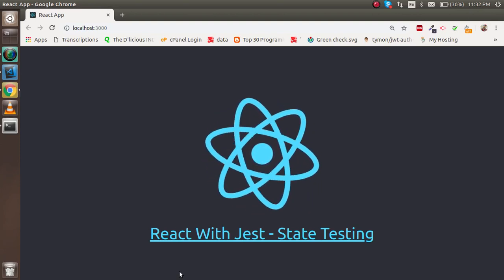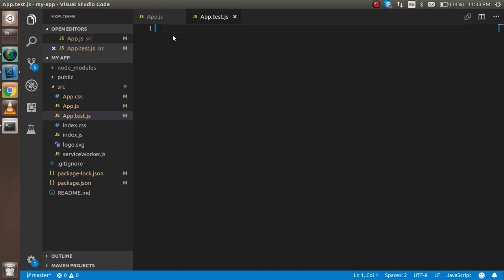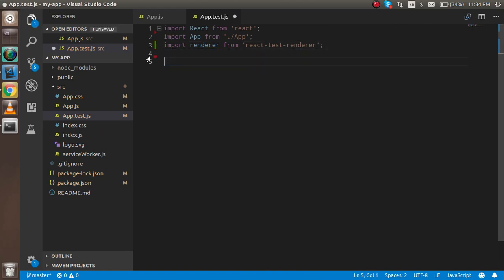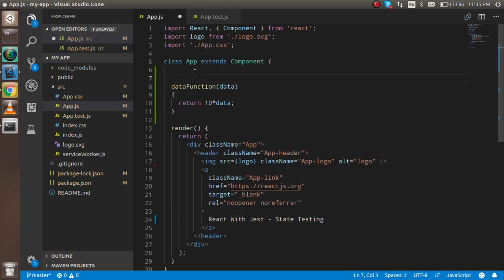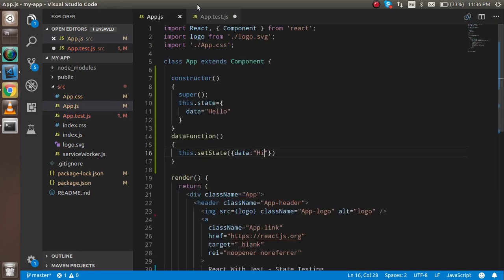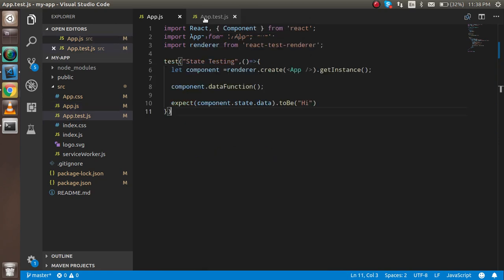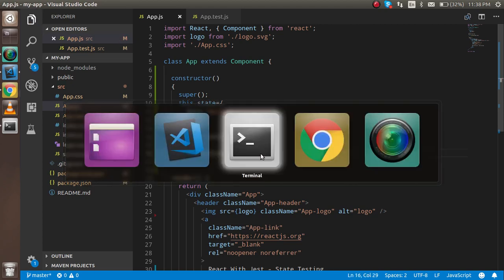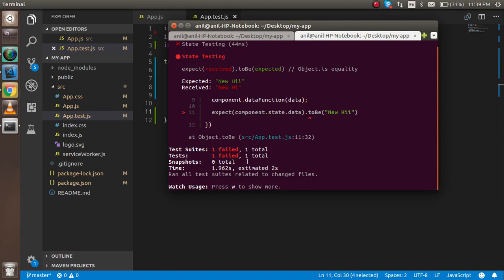React js with jest tutorial | State Testing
In this video we will learn how to test react state with jest framwork. with a simple example.